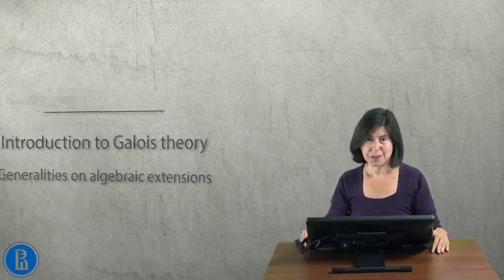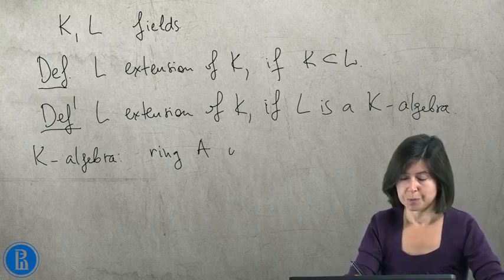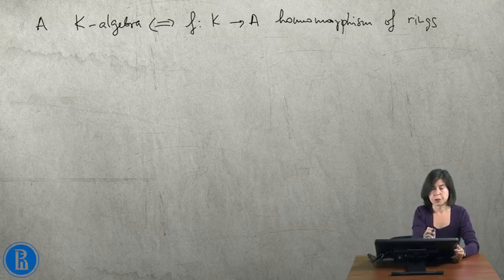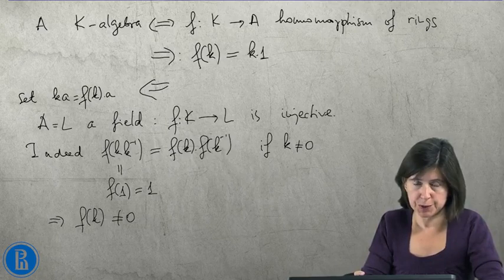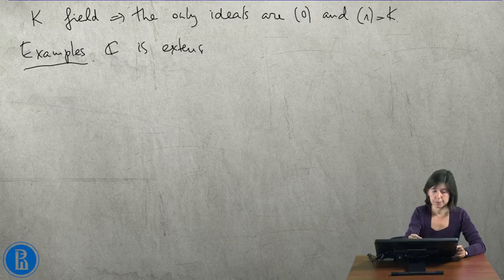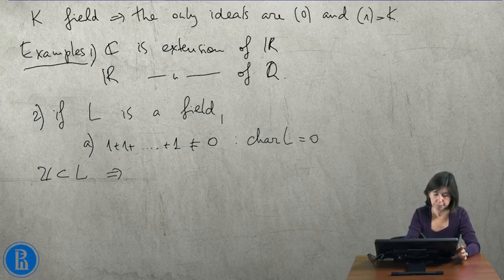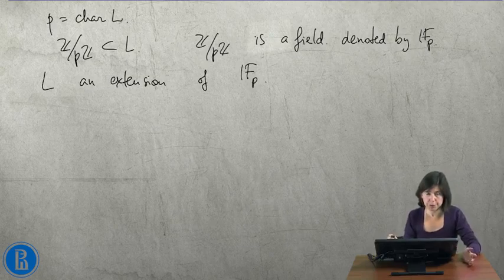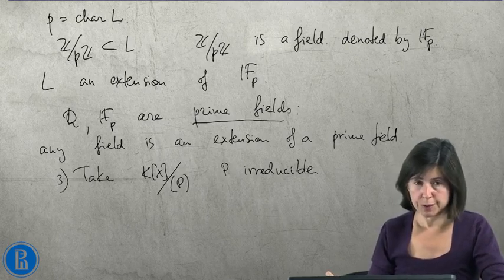1.1 Field extensions: examples